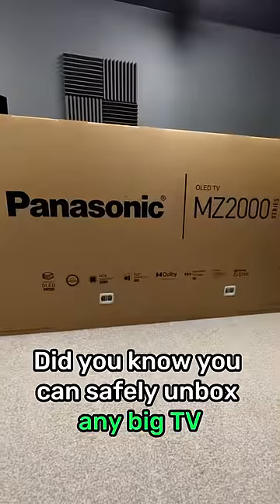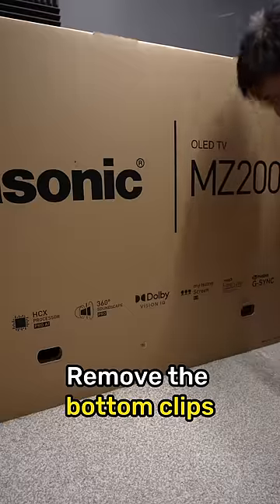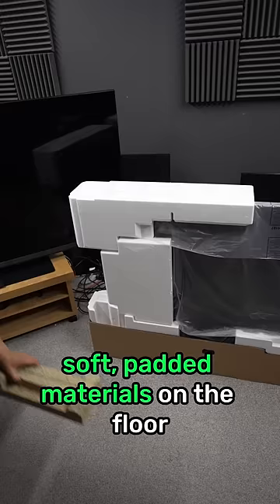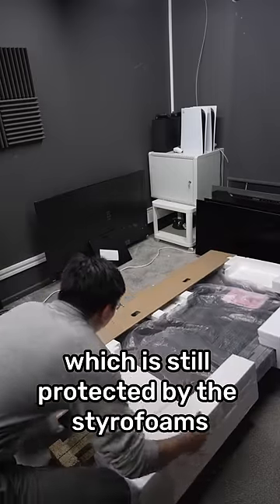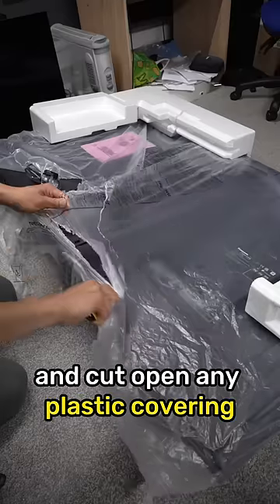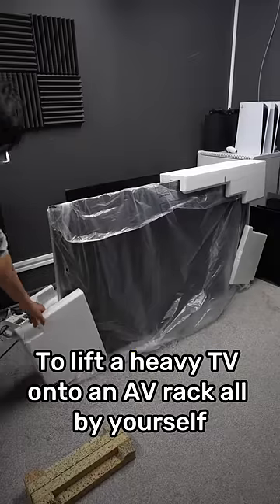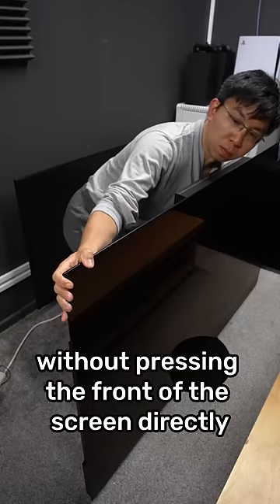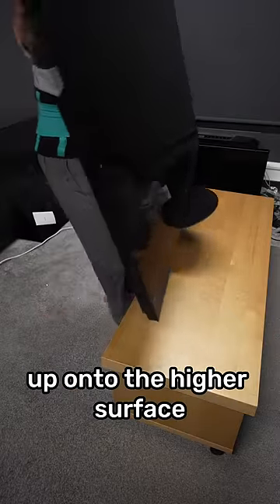How to Unbox Big TV by Yourself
Step-by-step instructions on how to unbox a large-screen TV all by yourself.